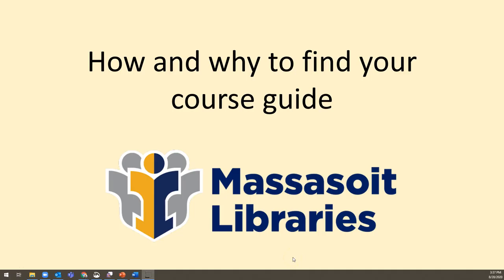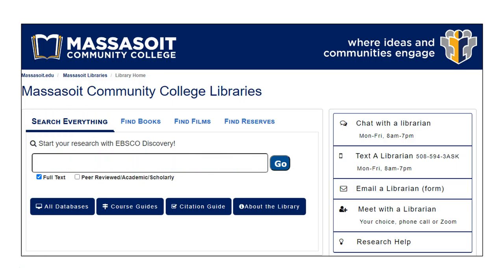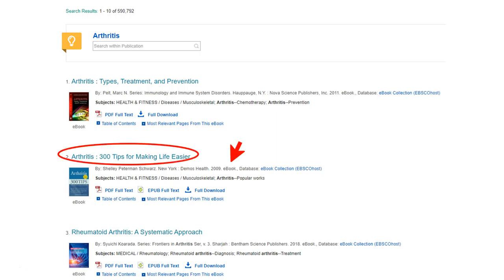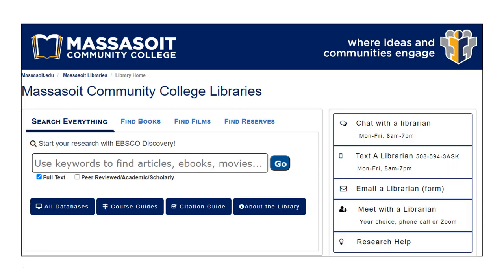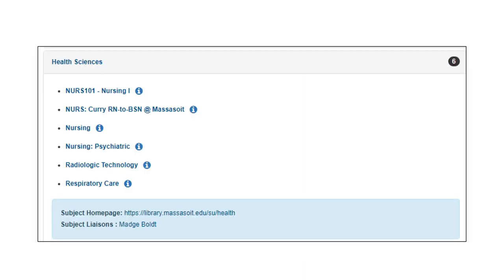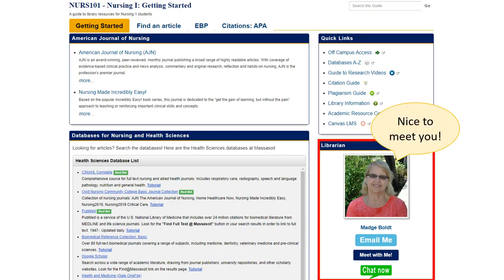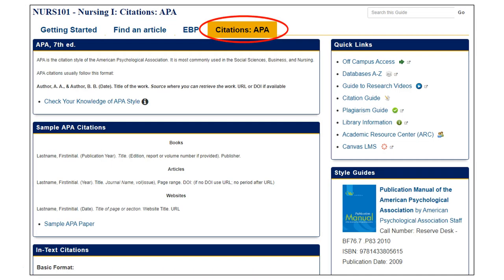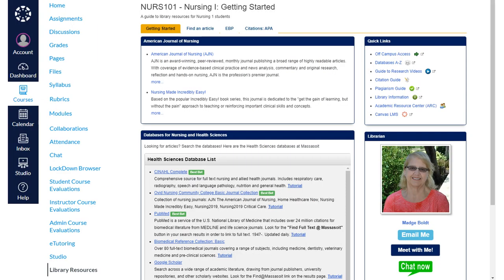The best place to start your research: Your course guide!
Finding your course guide is the best way to start your research!